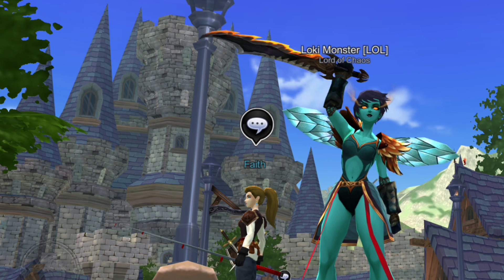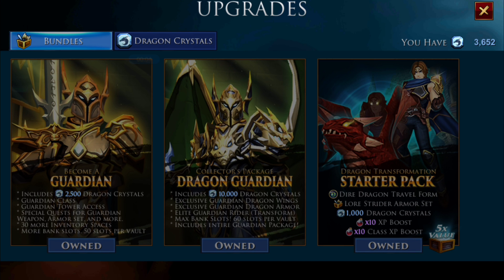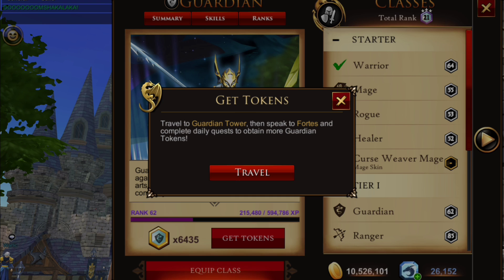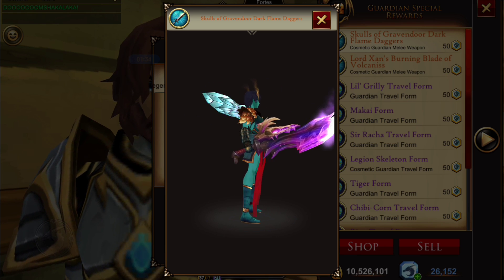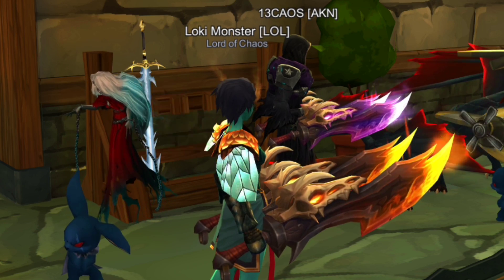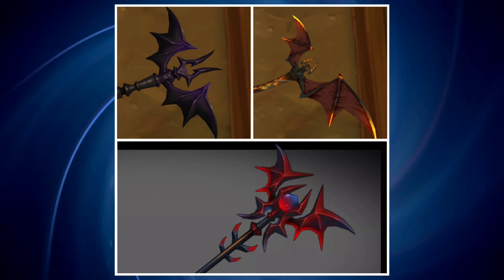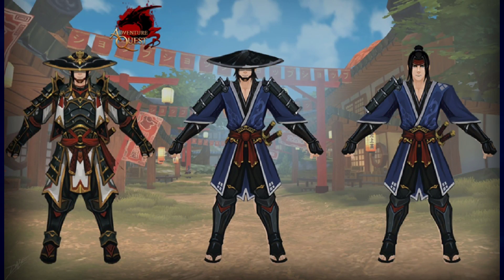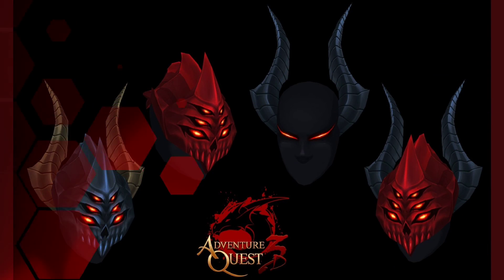What's new and coming soon to AQ3D!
Monthly promo item and a look at some items from Dage and Darkon coming soon!